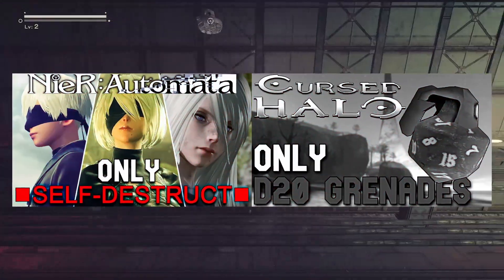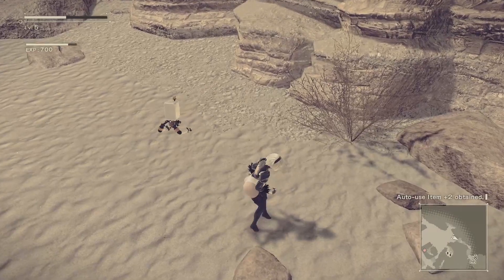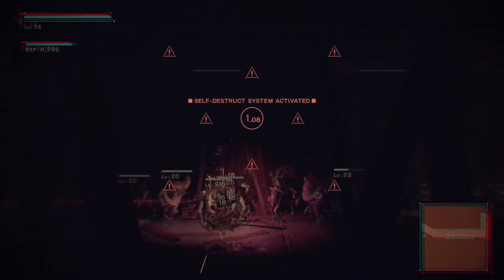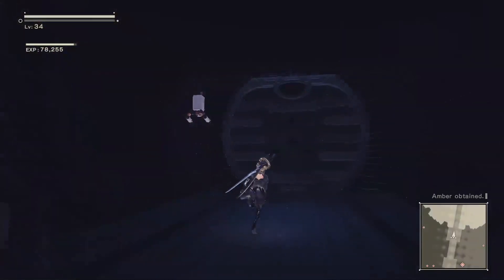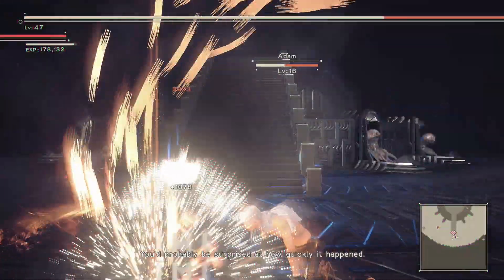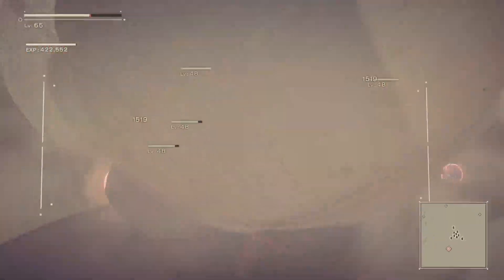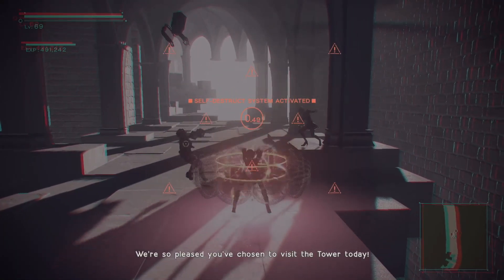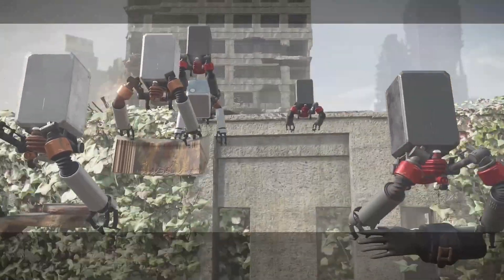Can You Beat NieR: Automata With Only Self-Destruct?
Explosions. Lots and lots of explosions.
1 of 2 100 Sub Specials!

|| MUSIC ||
City of Tears - Hollow Knight
Onett - Earthbound
Contest Music - Check Mii Out Channel
Powerup! - Jeremy Blake
Power Plant - War of The Gems
Game Over/Options - Daffy Duck in Hollywood
Title Theme - RoboCop Gameboy

Chapters
0:00 - Intro/Rules
1:27 - The Run
21:45 - Outro